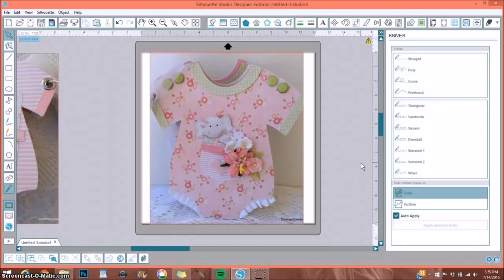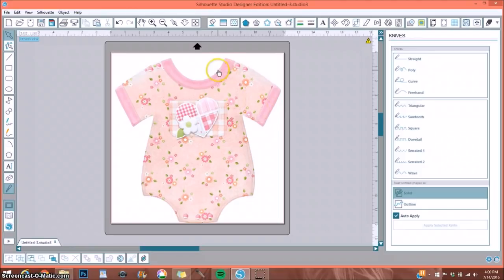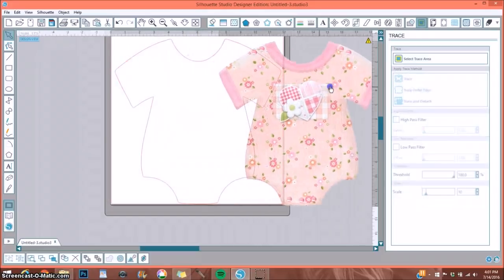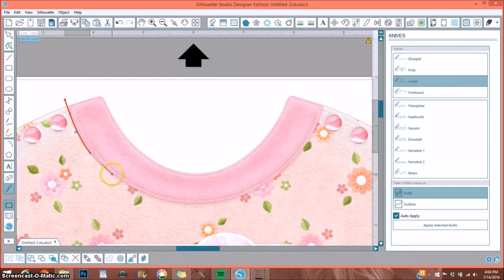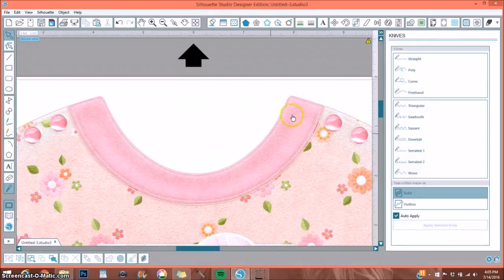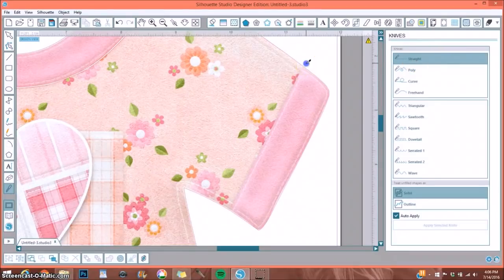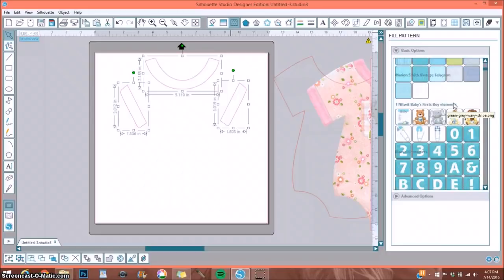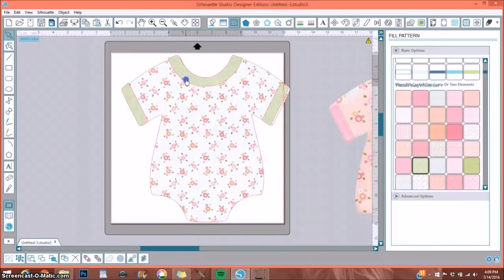Silhouette Basics: Using your cutting tool to customize a die cut design!